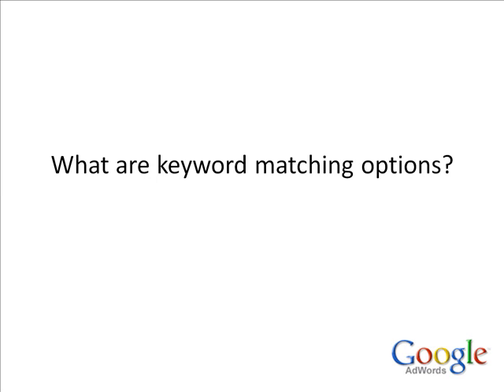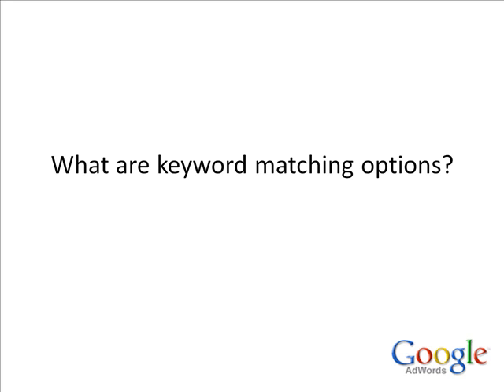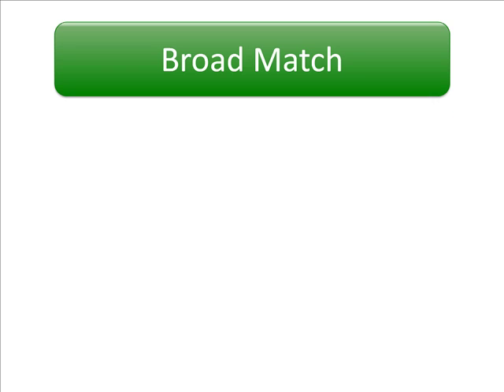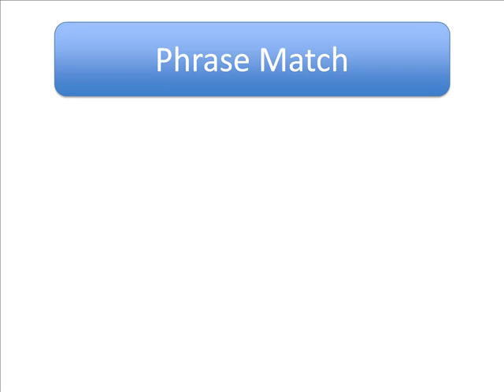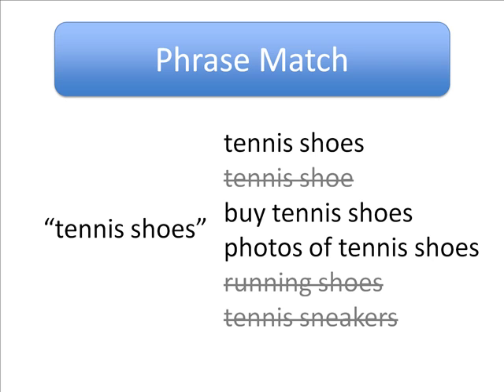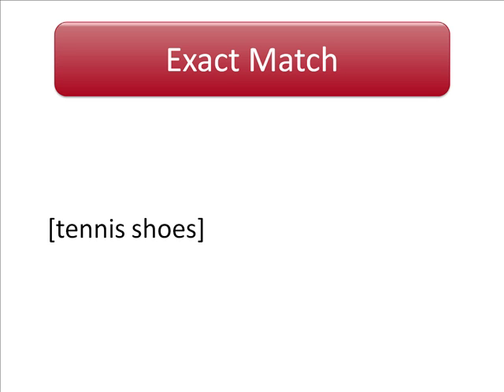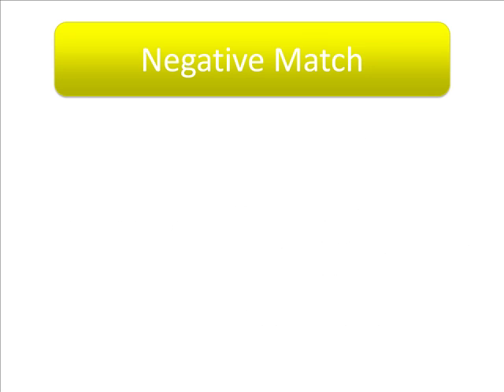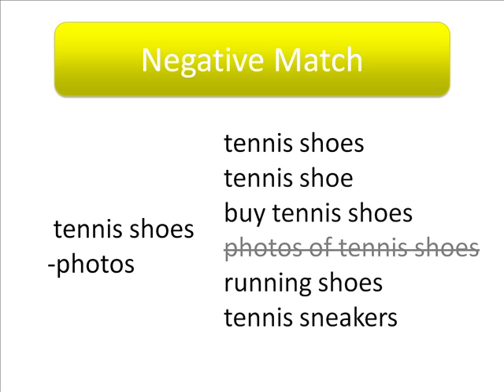What are the keyword matching options?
Learn about the 4 types of keyword matching options: broad, phrase, exact, and negative match.